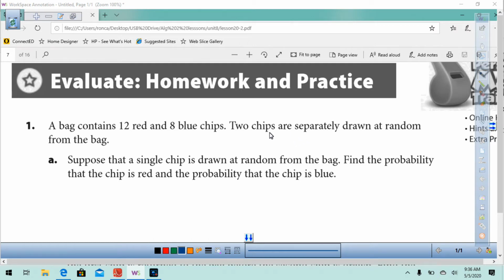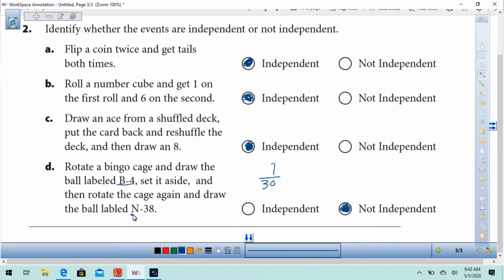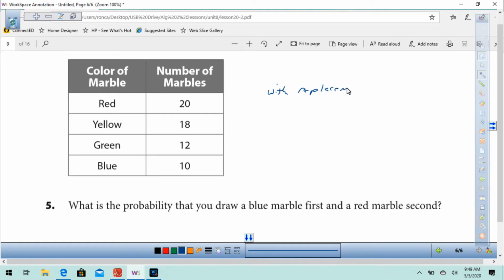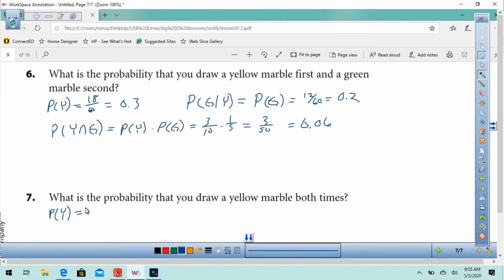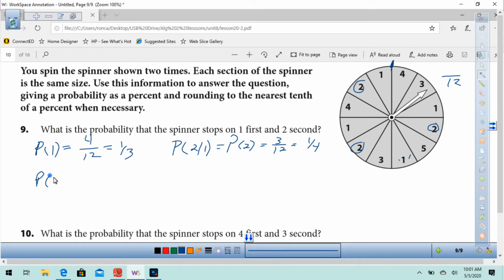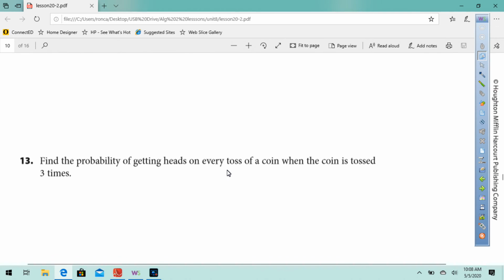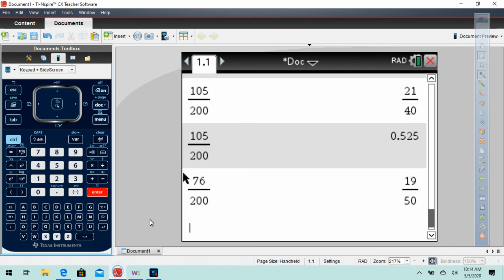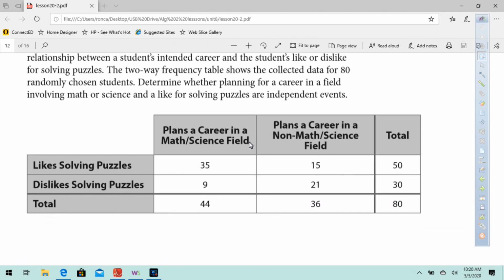alg2classwork20 2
Class work for Lesson 20 - 2